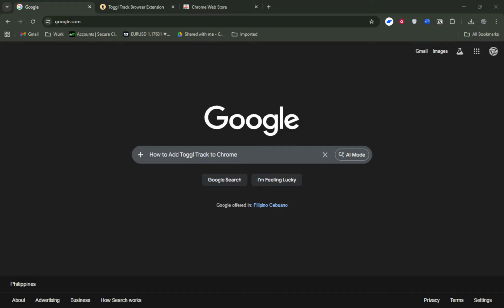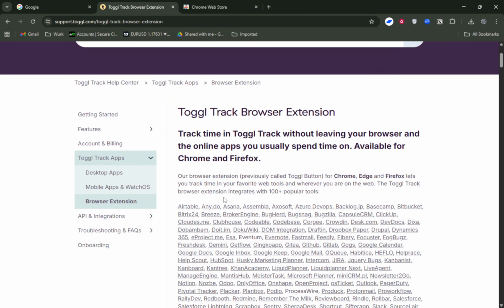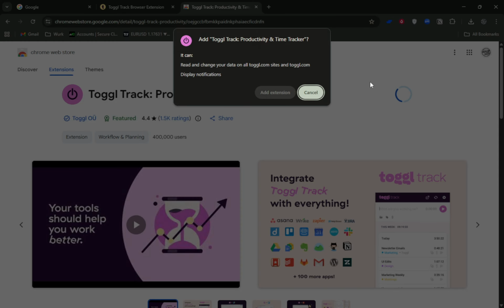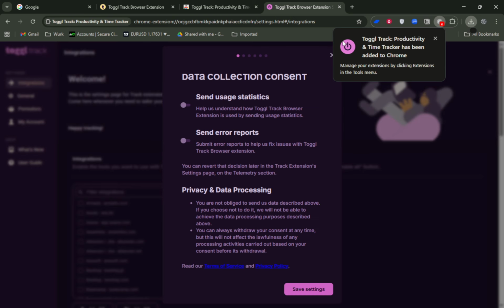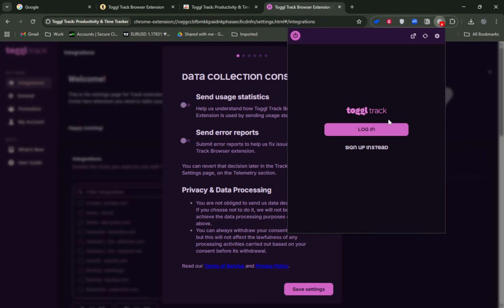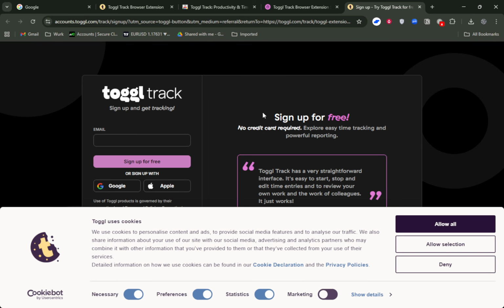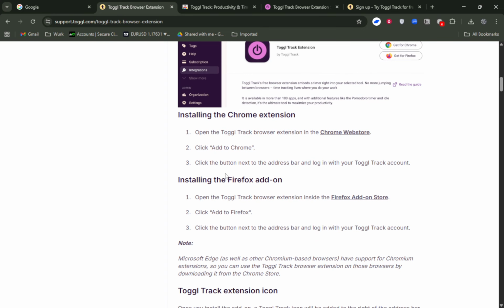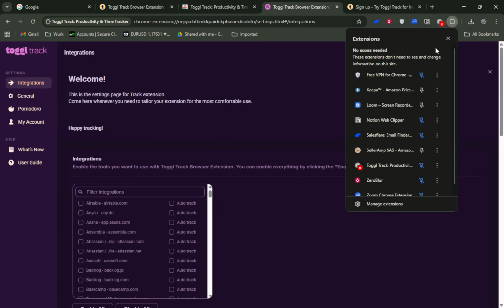How to Add Toggl Track to Chrome [2026 Full Guide]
How to Add Toggl Track to Chrome

In this video, we show you exactly how to add Toggl Track to Chrome to simplify your time tracking and improve productivity across your favorite web tools. We navigate the Chrome Web Store to ensure you are integrating the official version of the extension for a secure and unified workflow.

Integrating a native timer into your browsing environment is essential for capturing accurate billable hours and analyzing your daily performance without manual data entry. By utilizing the official extension ecosystem, we create a seamless bridge that allows you to start the timer directly from within project management tools and other web applications, ensuring your logs are always accurate and synchronized across your entire workspace.

Technical Specs:
Software: Toggl Track & Google Chrome; Feature: Integrations & API